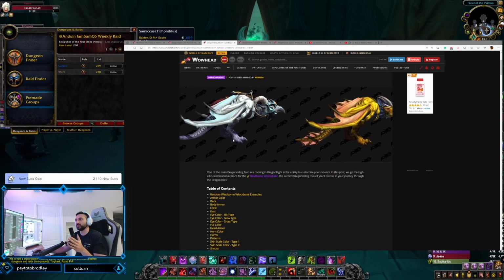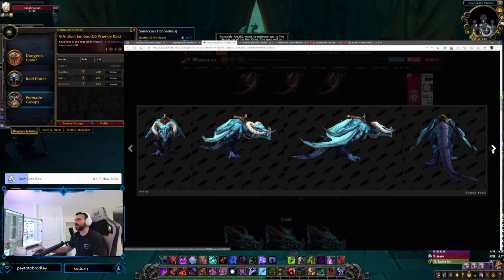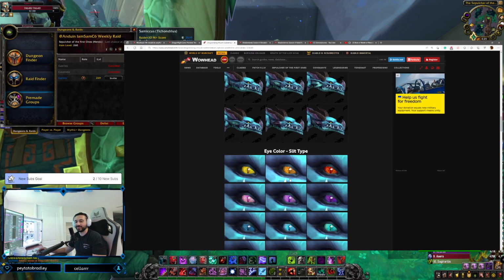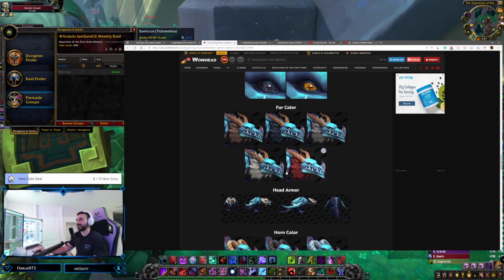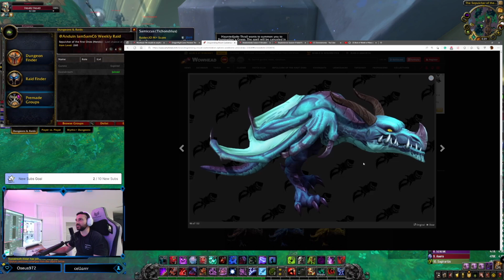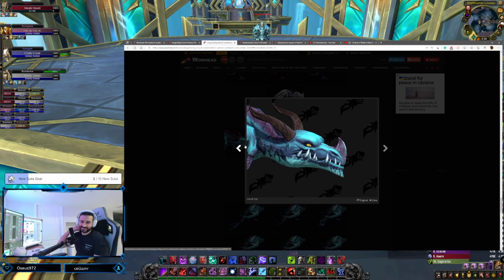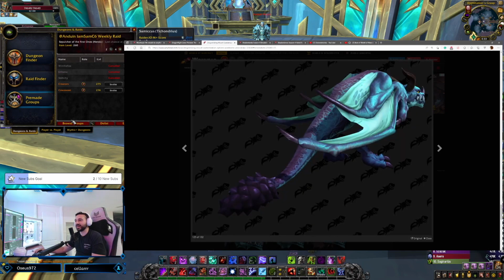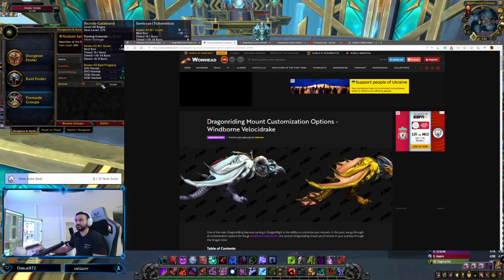Dragonriding Mount Customization Options - Windborne Velocidrake - World of Warcraft Dragonflight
The official Youtube channel of IamSamC6. Catch up on the best moments from my streams. Just a dad gamer questing through this journey called life. WoW player since 2005.

Dragonriding Mount Customization Options - Windborne Velocidrake
DRAGONFLIGHT POSTED 18 HR 5 MIN AGO BY NERYSSA
One of the main Dragonriding features coming in Dragonflight is the ability to customize your mounts. In this post, we go through all customization options for the  Windborne Velocidrake, the second Dragonriding mount you'll receive in your journey through the Dragon Isles!
Random Windborne Velocidrake Examples
Armor Color
Back
Body Armor
Crest
Ears
Eye Color - Slit Type
Eye Color - Glow Type
Eye Color - Cross Type
Fur Color
Head Armor
Horn Color
Horns
Patterns
Skin Scale Color - Type 1
Skin Scale Color - Type 2
Snouts
Tails
Throats
Below we have some examples of customized Windborne Velocidrakes so you can see the possible range of customizations!

Armor Color

Back

Body Armor

Crest

Ears

Fur Color

Head Armor

Horn Color

Horns

Patterns

Snouts

Tails

Throats